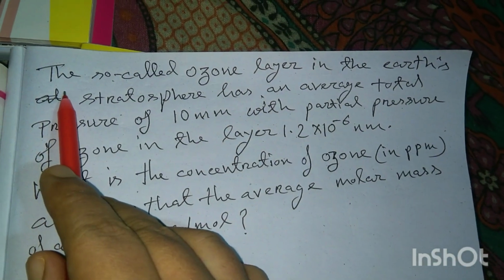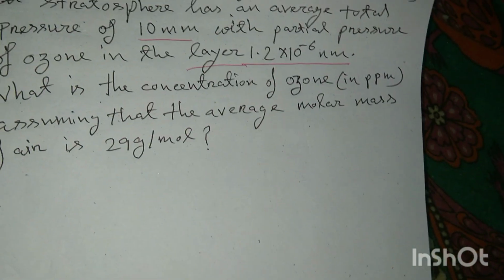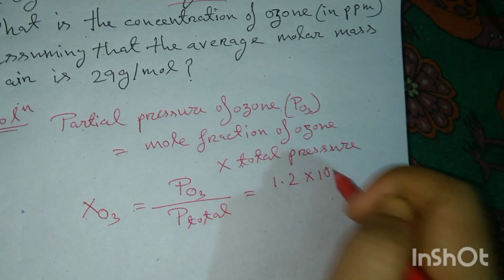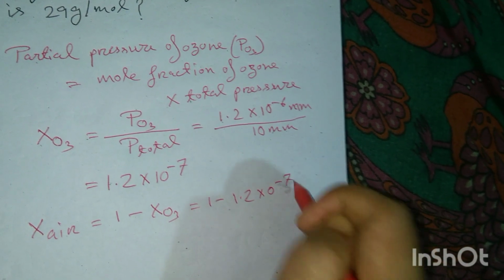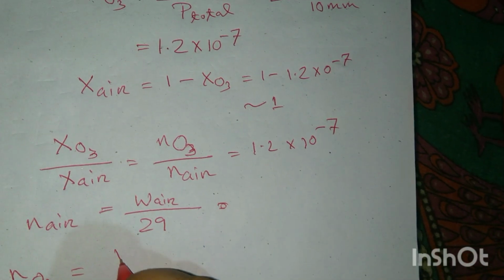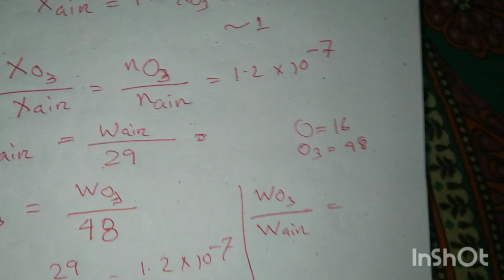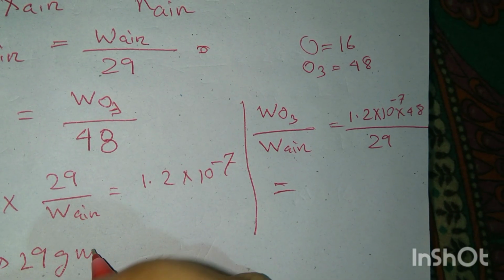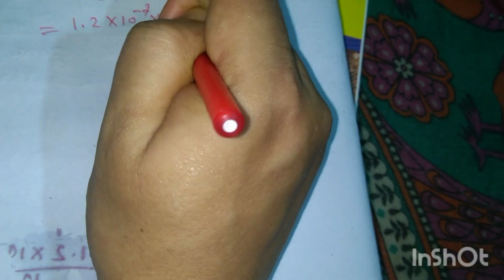Mole fraction conceptual problem in chemistry